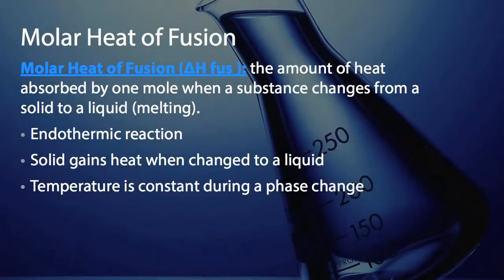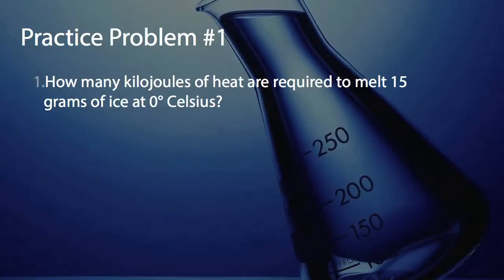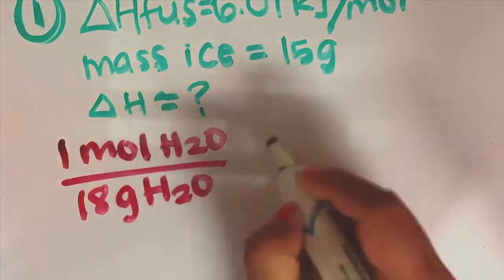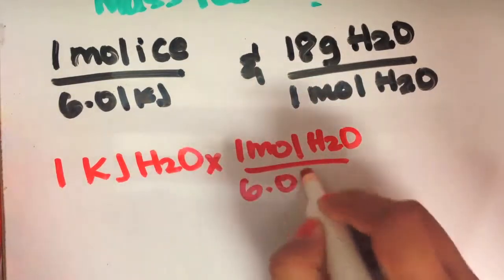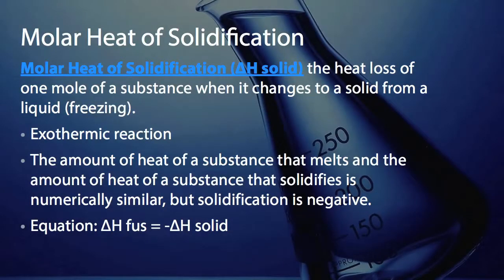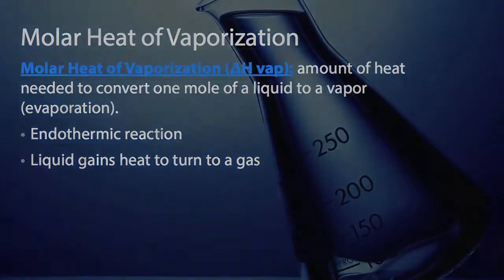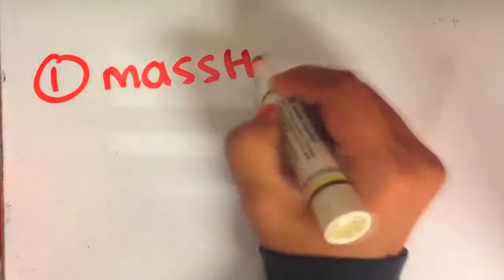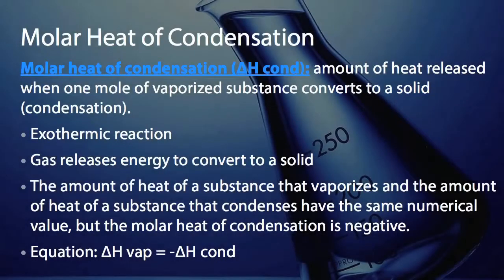Heat In Changes of State